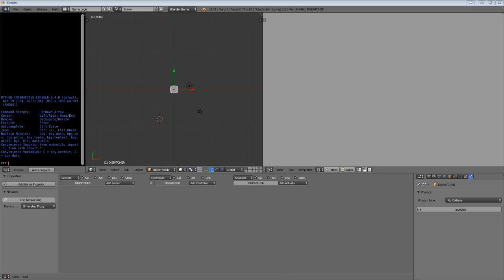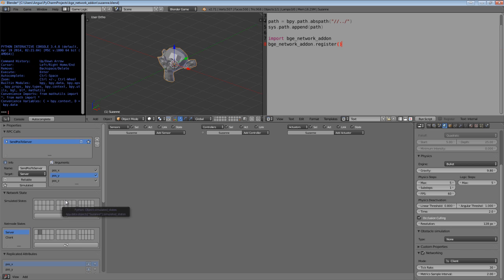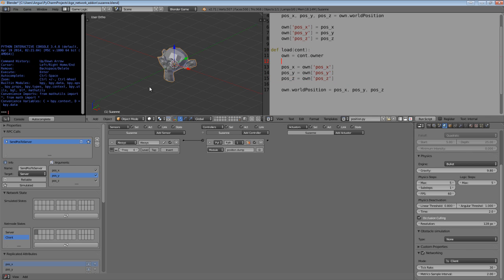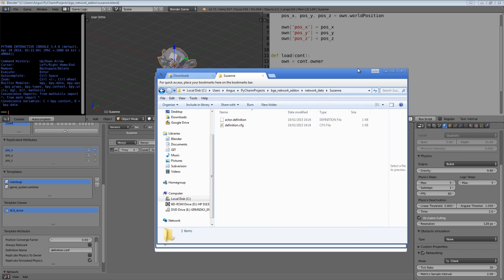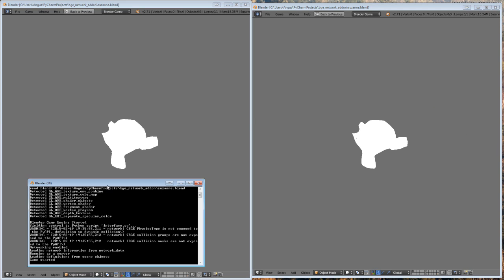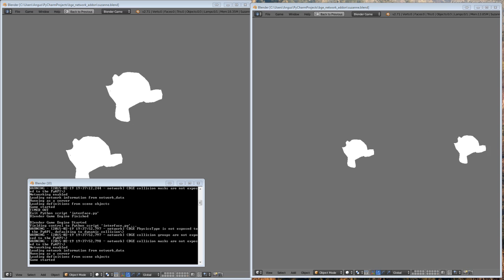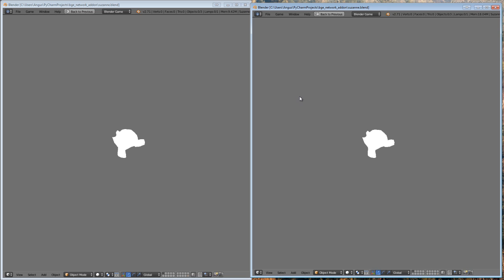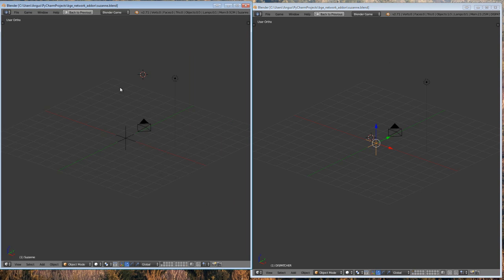Network Addon V2: [1] Creating a (very) basic game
How to use replication of position and function calls to move a player